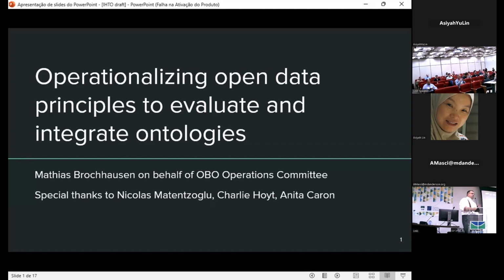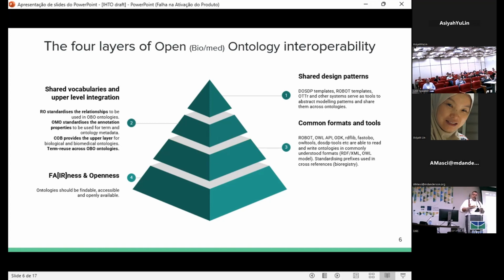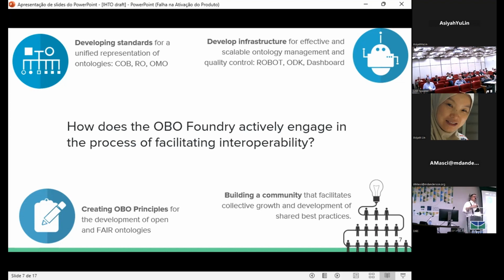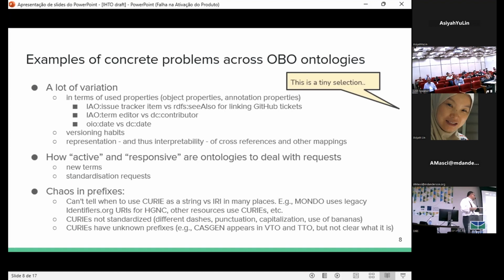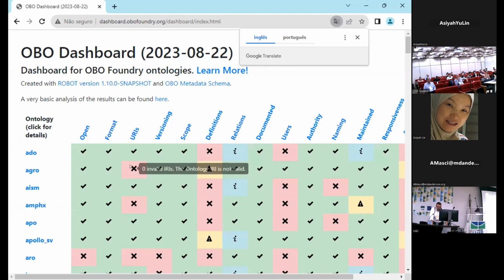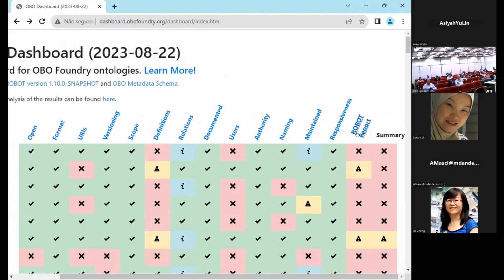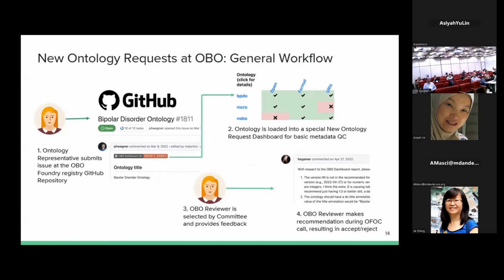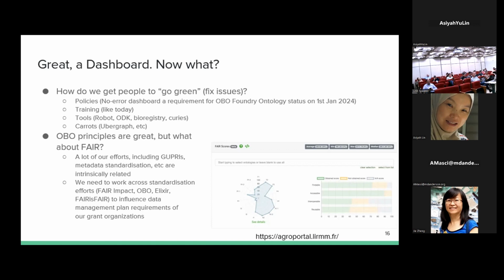Operationalizing open data principles to evaluate and integrate ontologies by Mathias B.|Aug 29,2023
Dr. Mathias Brochhausen presented the OBO Foundry principles and OBO dashboard.